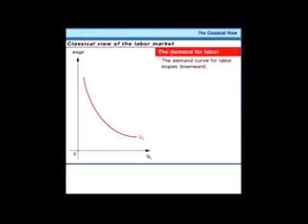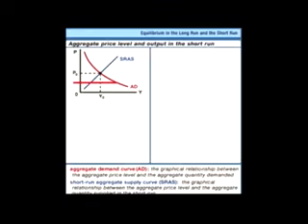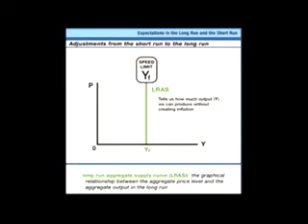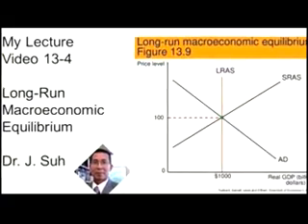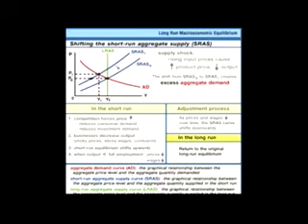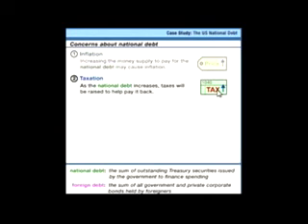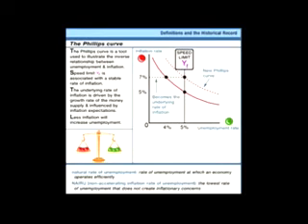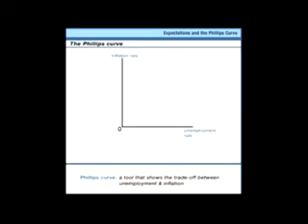Class Video - Chapter 13 mpeg4